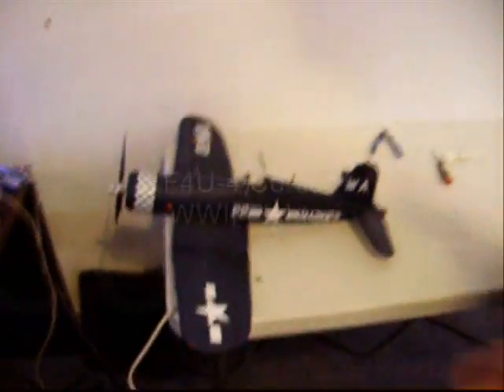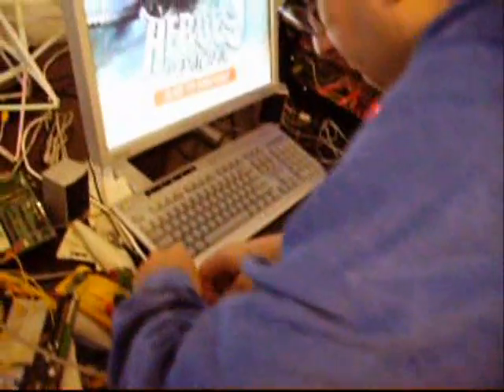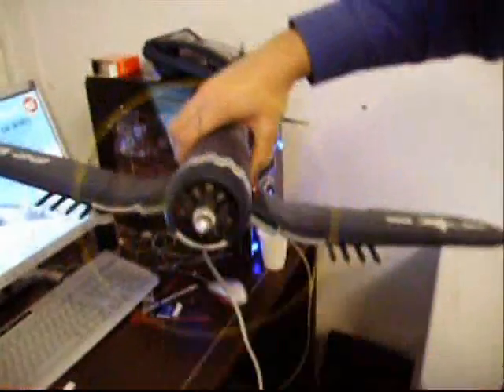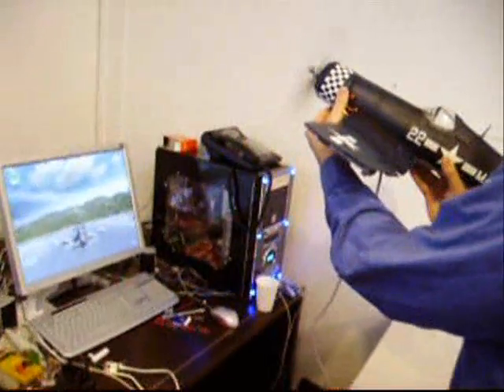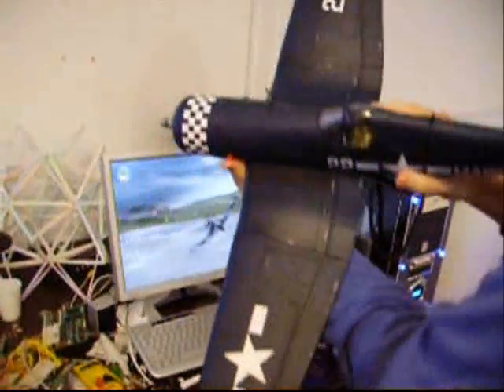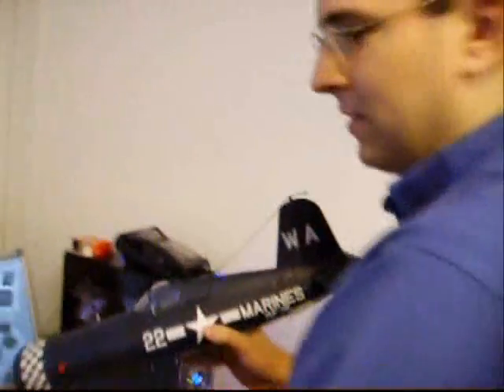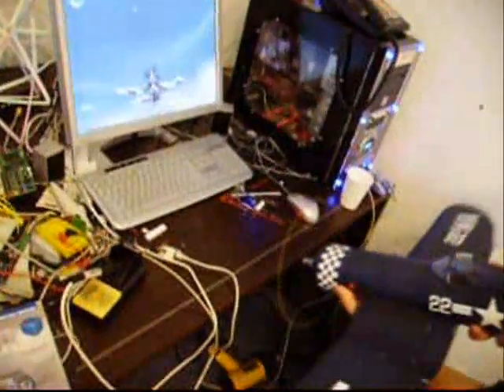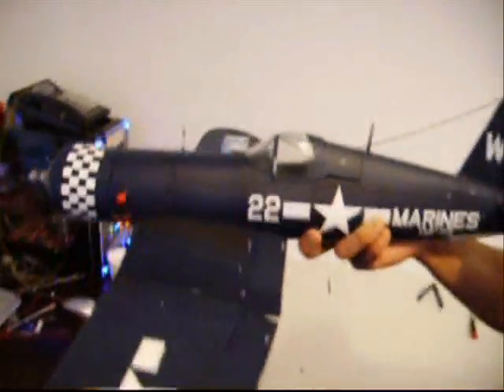Zedomax DIY121 - How to make your own PS3 6-axis controller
How to make your own "PS3 6-axis controller" style BASIC-programmable USB device